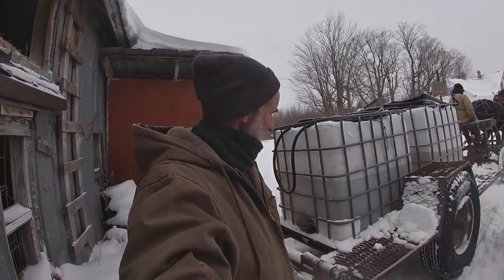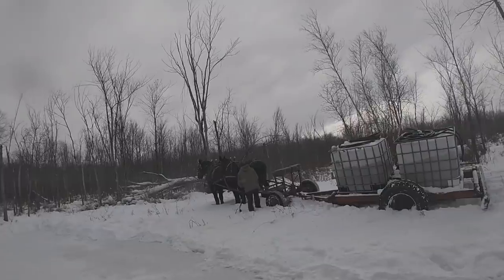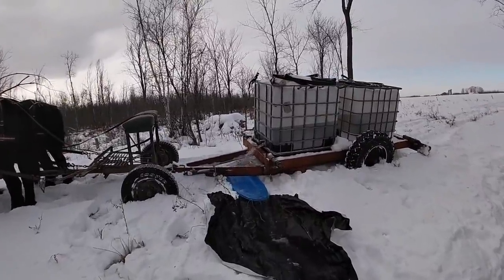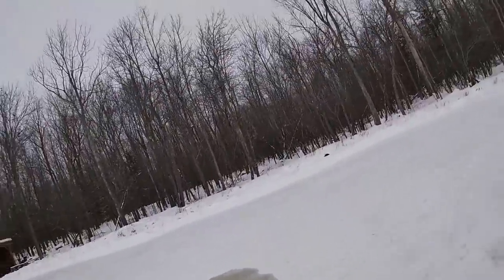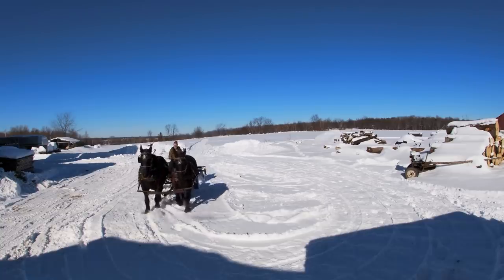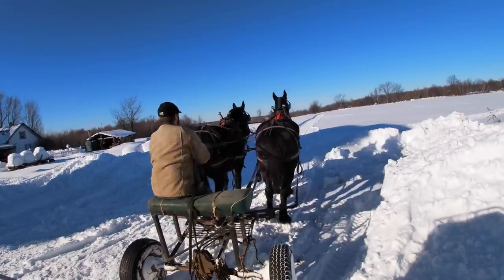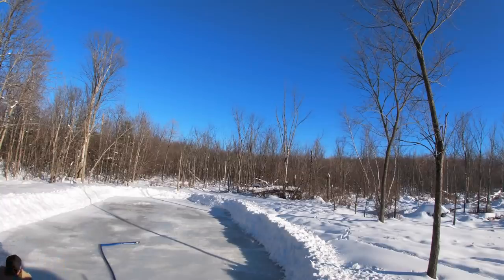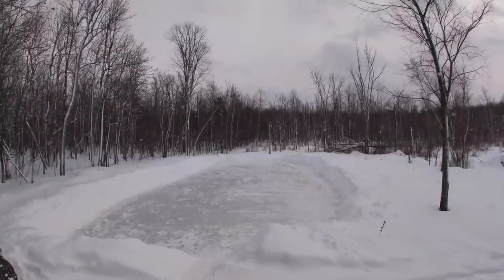Flooding The Ice Skating Pond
Today@WorkingHorsesWithJim, Justin and I make a couple attempts to flood our ice skating pond that is by our cabin on the sleigh ride trail.